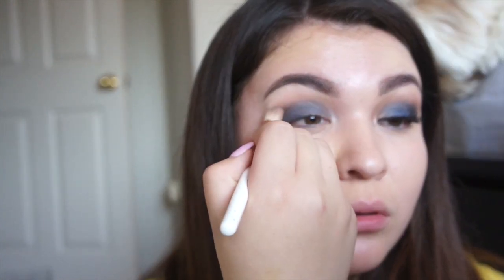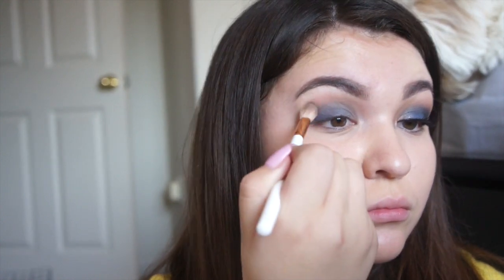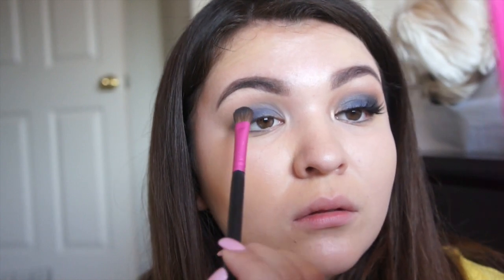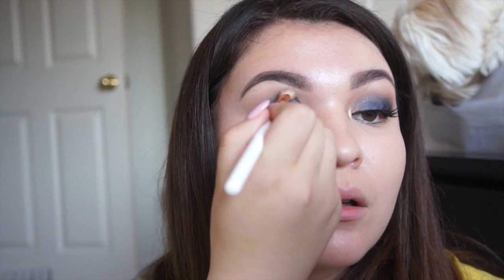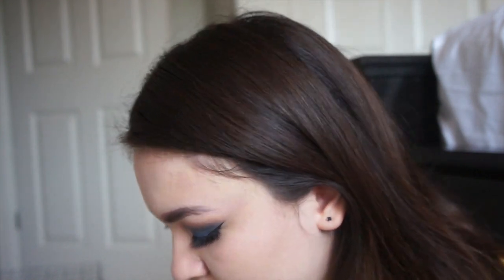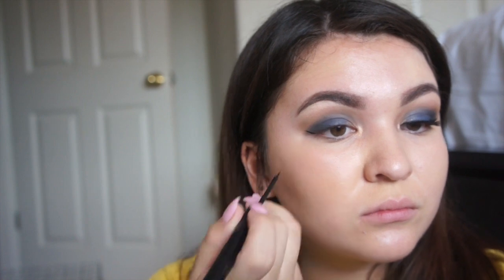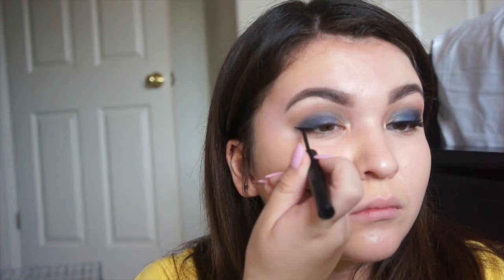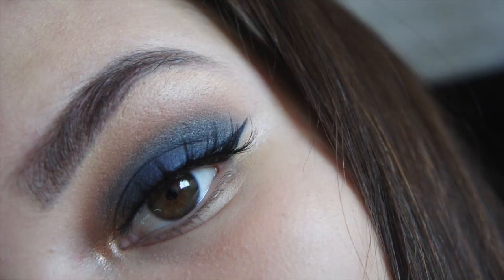Blue Smokey Eye || The Nadia Amira